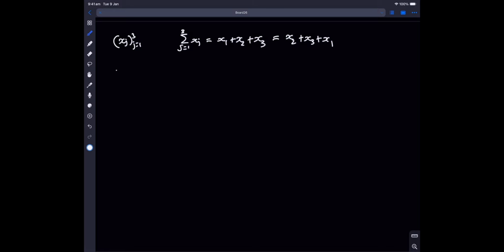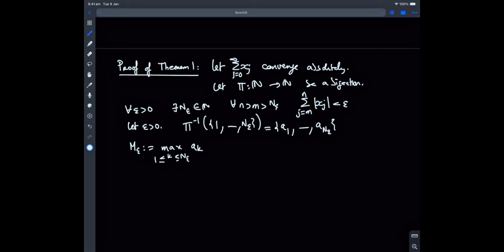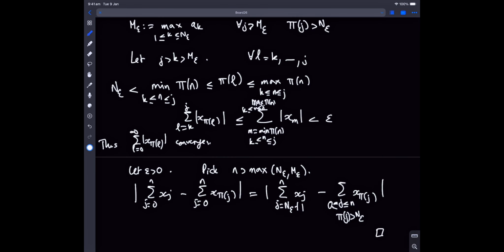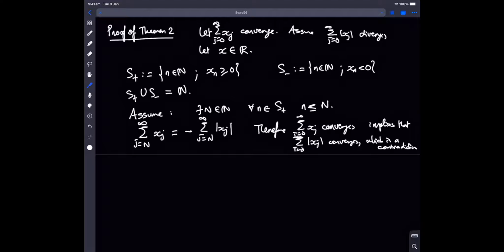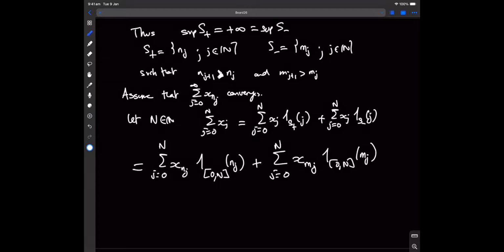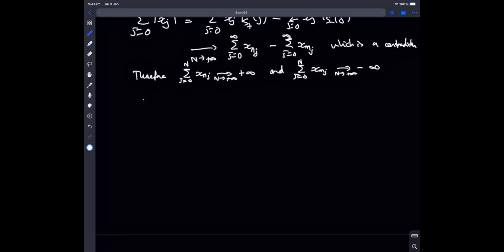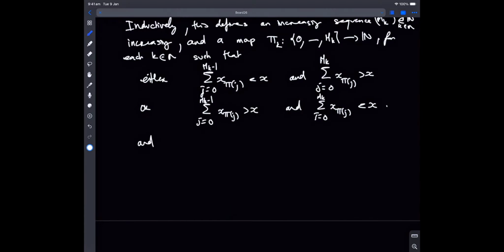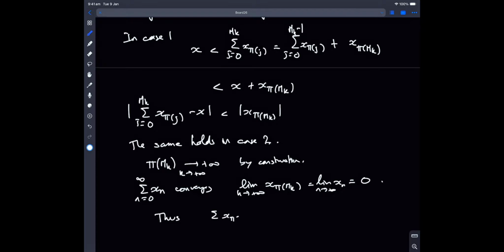Reordering series: absolute vs conditional convergence